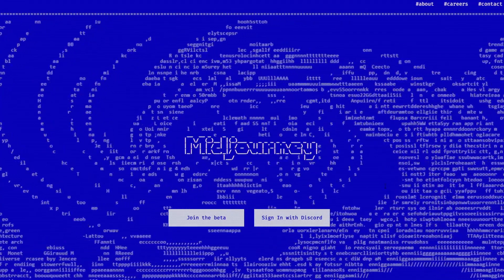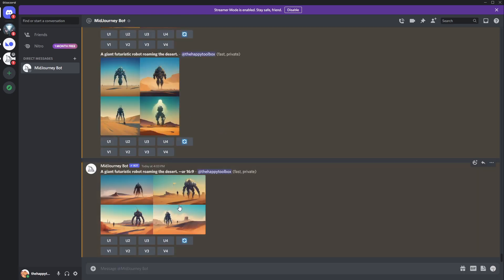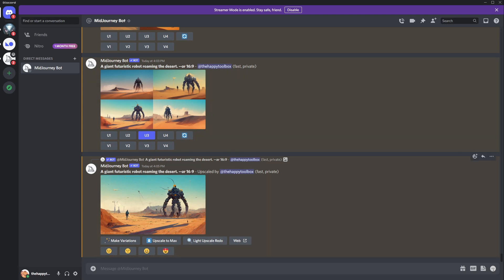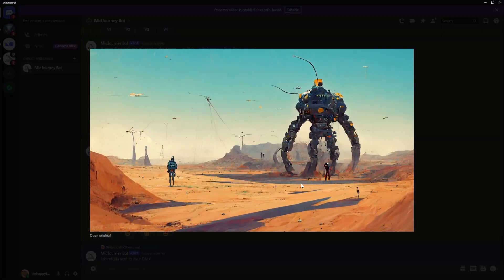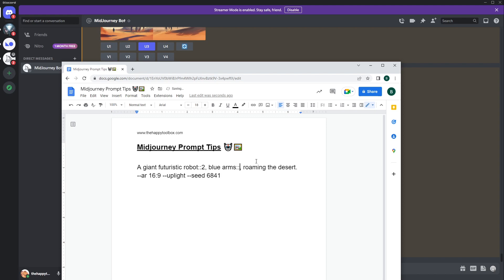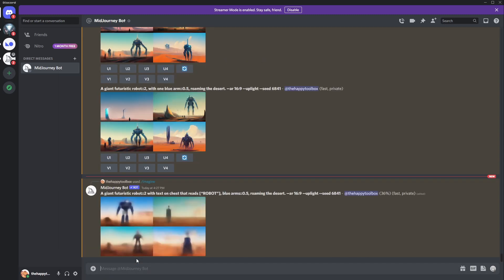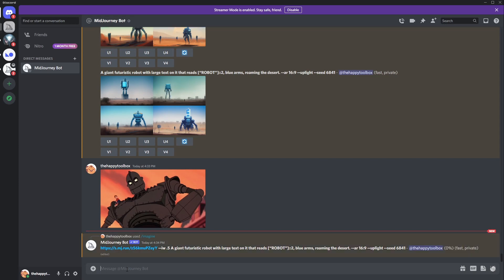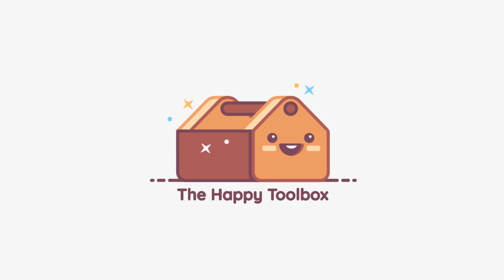5 Midjourney Tips For Better Results! | A Happy Toolbox Tutorial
Plugging in these prompts to your Midjourney explores will help your images go to the next level.

Below are the prompts used within the video:
--ar
--uplight
--seed
[“ROBOT”]
--iw